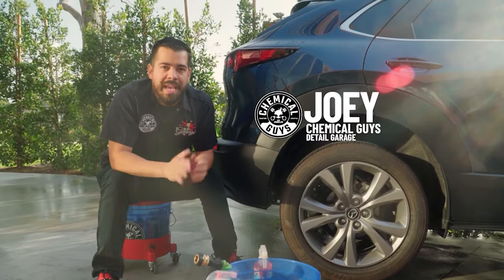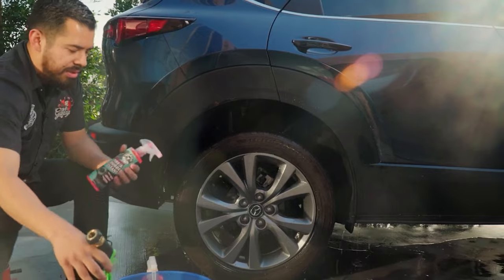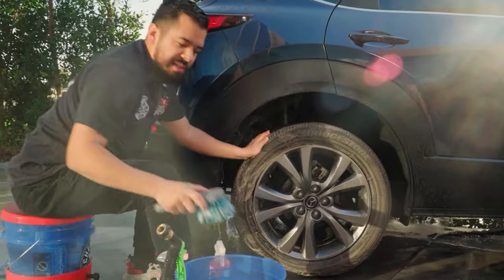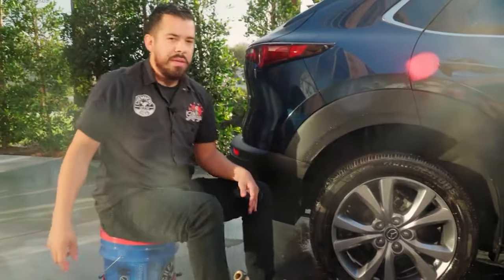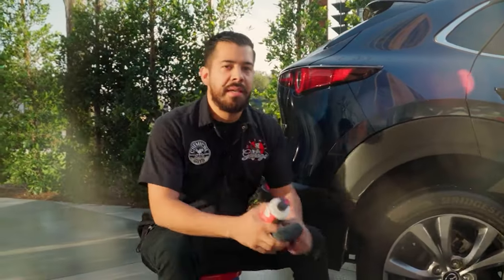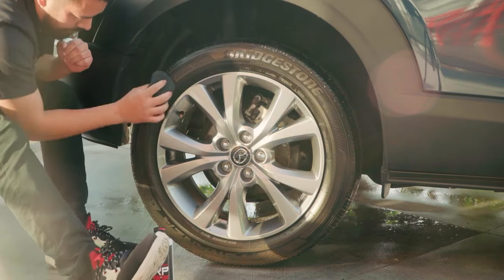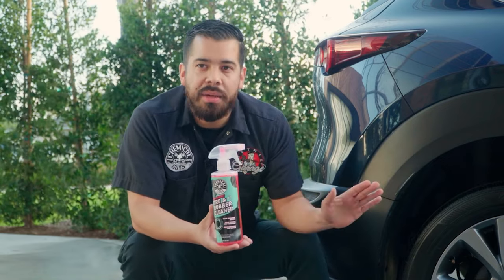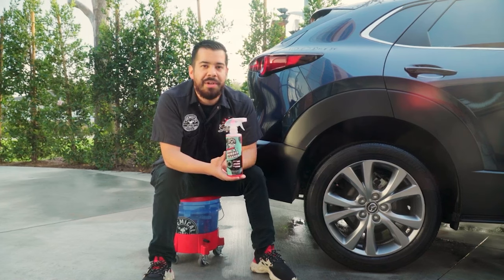How To Reverse Tire Blooming/Browning In 3 Easy Steps! - NEW Total Extract Tire & Rubber Cleaner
0:00 Best Tire and Rubber Cleaner!
1:35 Wheel Cleaning Action!!
4:40 VRP Shine!!!
6:37 Total Extract Tire & Rubber Cleaner Demo!
7:50 Like, Comment & Subscribe!!!

Make your tire dressing last longer while removing tire browning and blooming with the ALL NEW Total Extract Tire & Rubber Cleaner! Formulated with a blend of hyper surfactants, cleaners and degreasers to deliver a fast-acting clean with ease.
Safely remove brake dust and road filth with the clinging power of Sticky Citrus Wheel Cleaner. Natural citrus cleaners with oxygen generators clean any wheel finish. The non-caustic formula cleans and degreases nasty wheels fast, then rinses clean with no spots and no residue.
Enhance a beautiful super shine with a coat of VRP. The premium water-based cream dressing nourishes and protects these surfaces to restore a like-new deep-black shine.